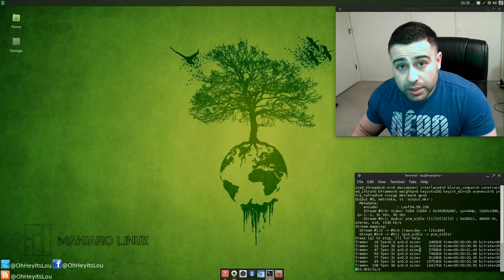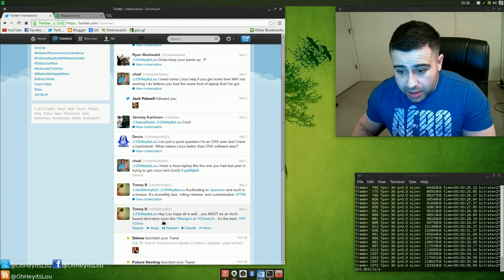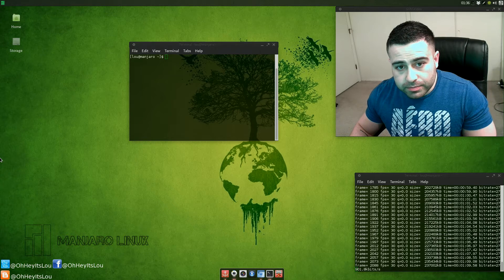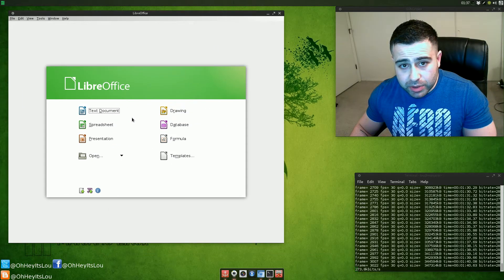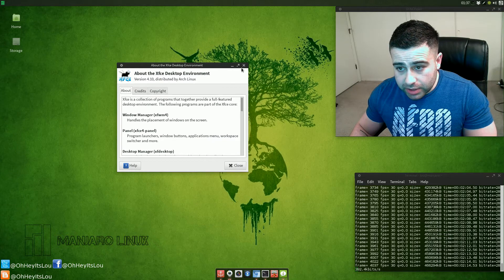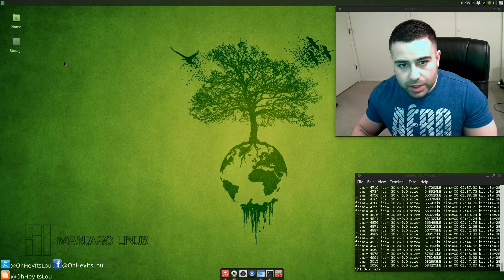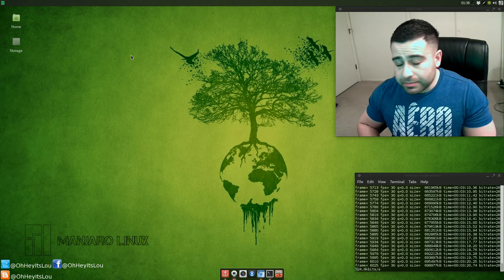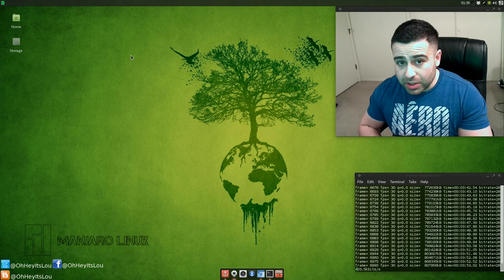Testing Manjaro Linux